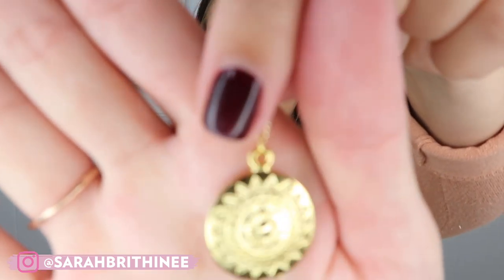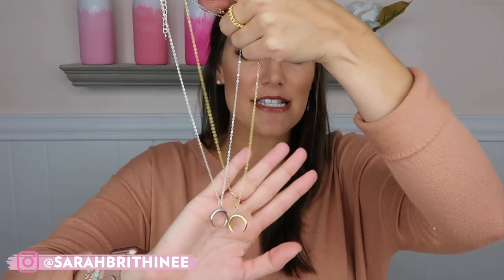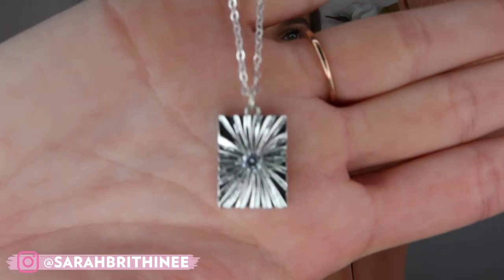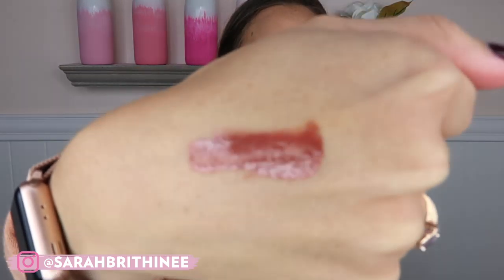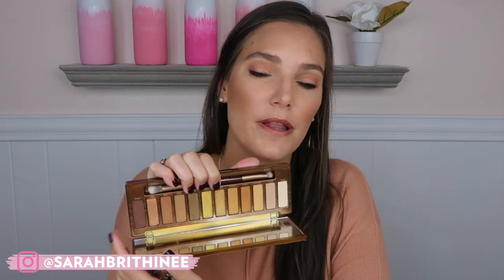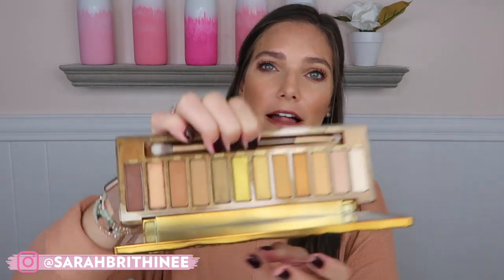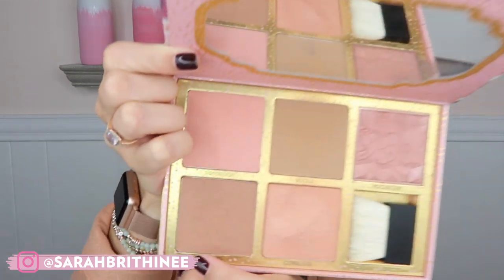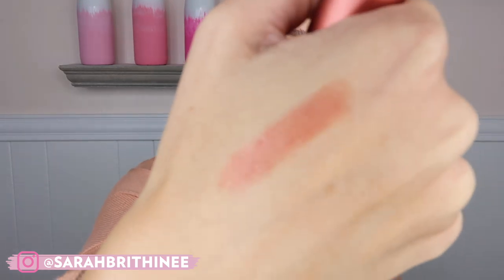SEPTEMBER FAVORITES 2019 | Sarah Brithinee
I LOVE sharing my favorites every month with you guys and this month was a really special one with my necklace launch on withlovesar.com! I’ve linked everything I mentioned down below for you.

Wet N Wild Liquid Catsuit in Cedar Later:

Essie Gel Couture in Model Clicks:

Luxie 141 Mini Round Brush:

Urban Decay Naked Honey Palette:

L’Oreal Lash Paradise Mascara:

Hourglass Caution Extreme Lash Mascara:

Neulash Eyelash Serum:

Glass Crystal Nail File:

Black Backpack:

Benefit Dallas Dusty-Rose Blush & Bronzer:

Fresh Sugar Lip Treatment in Spice: